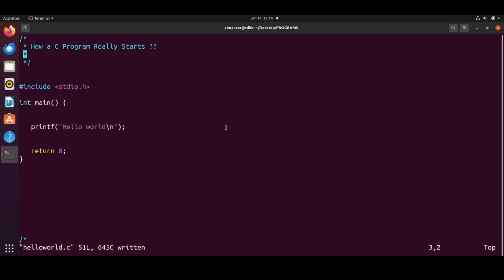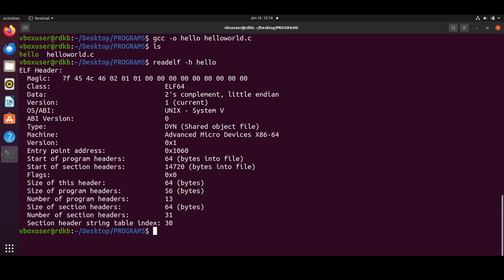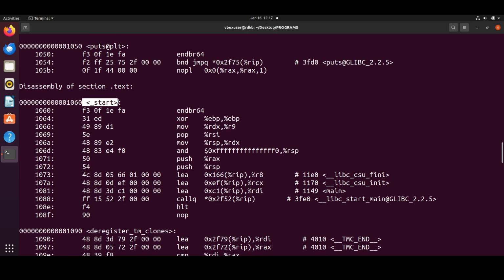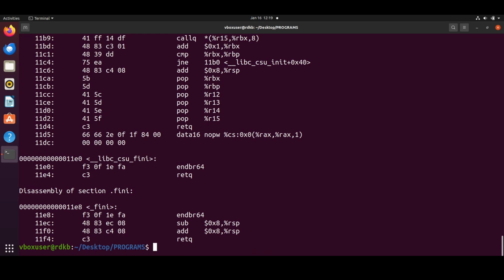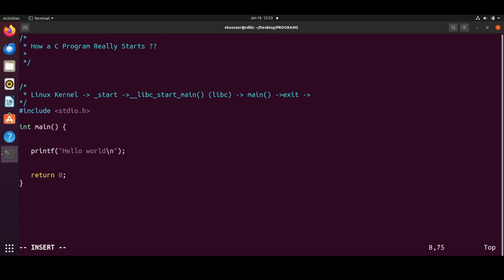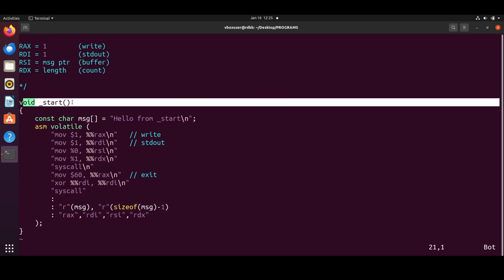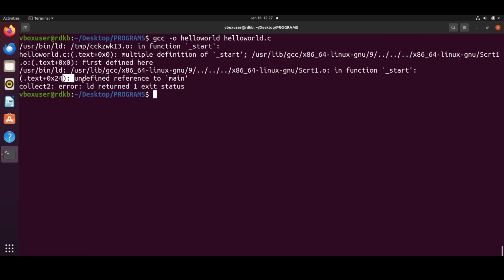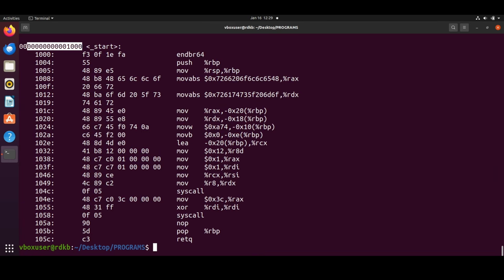“WHO Calls main()?”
Learn how main() works in C programming and who actually calls it during program execution. In this video, we break down the role of main(), explore the compilation process, and reveal what happens behind the scenes when your code runs.